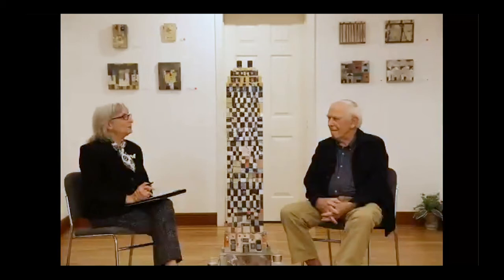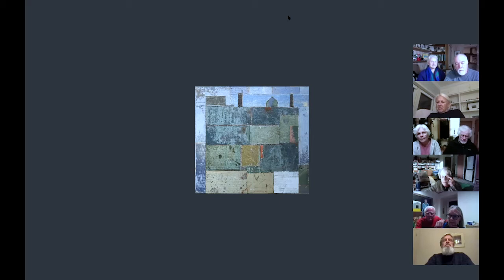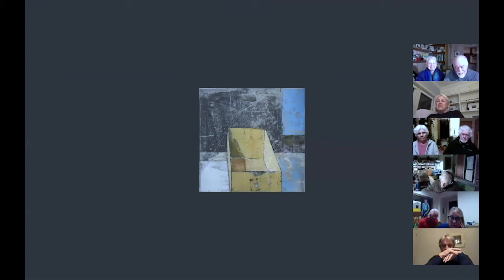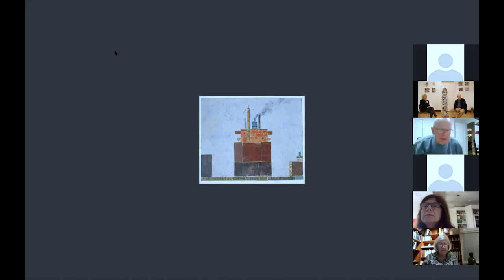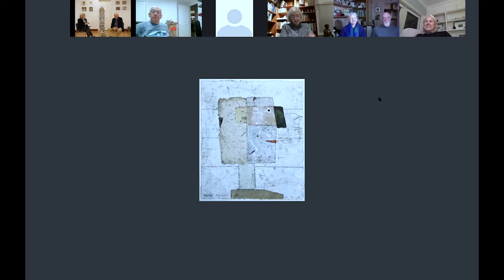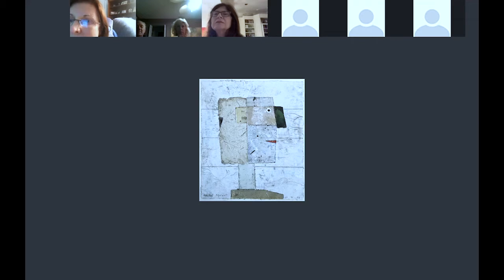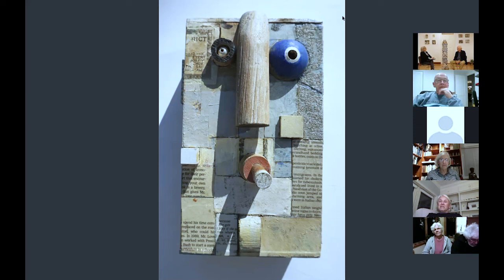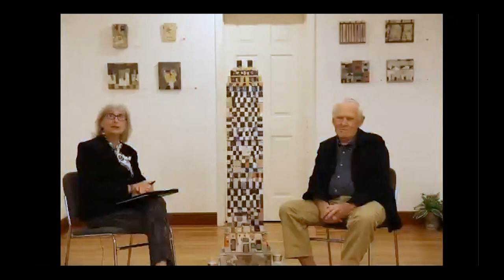Art Talks featuring Gus Miller Dec 17, 2020